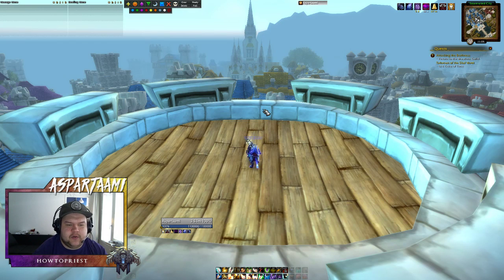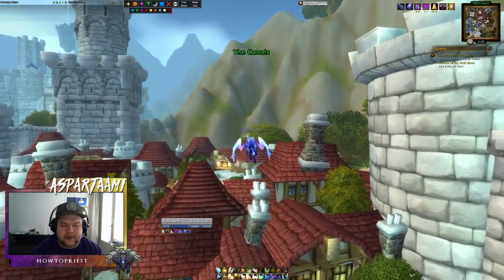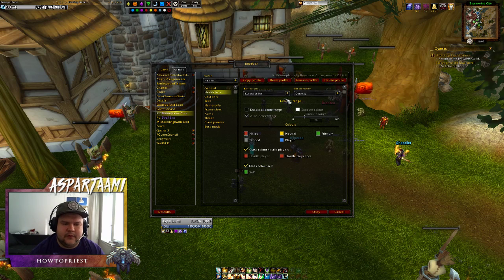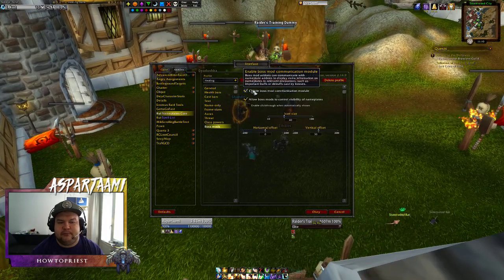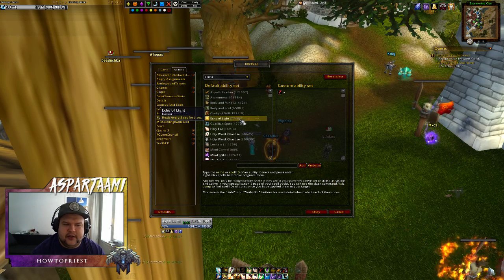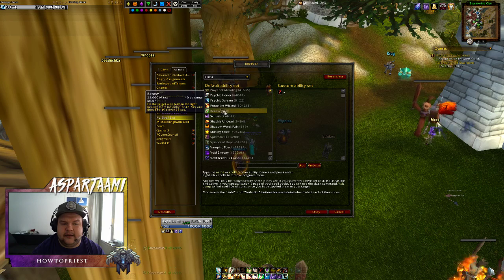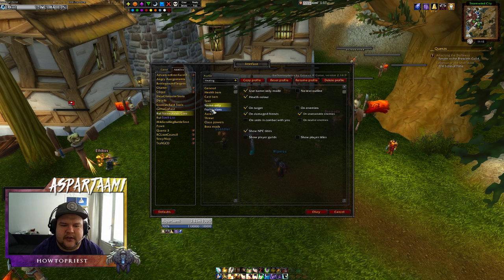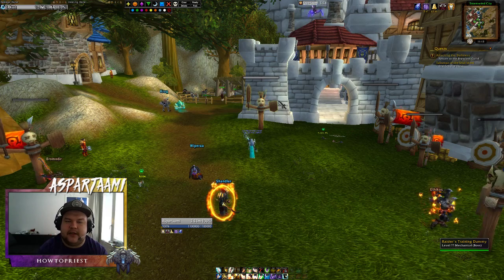UI Setup - Kui Nameplates & Spell list (Unfortunately this addon isn't available anymore)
A very cool addon that I found few days ago! So I decided to add another video to the UI series! I hope you like it as much as I do!